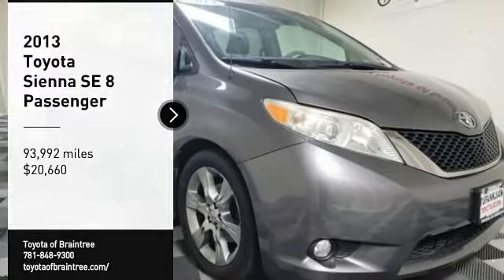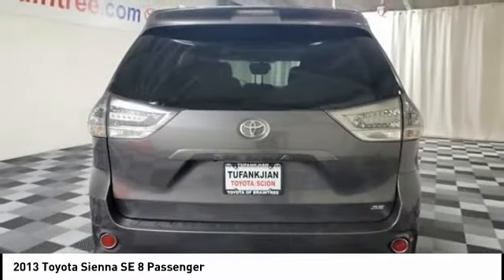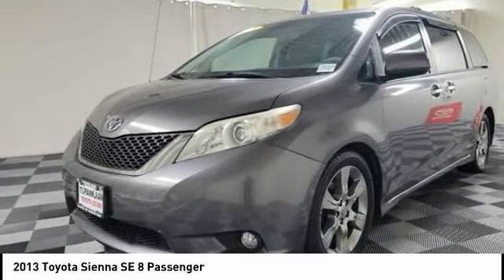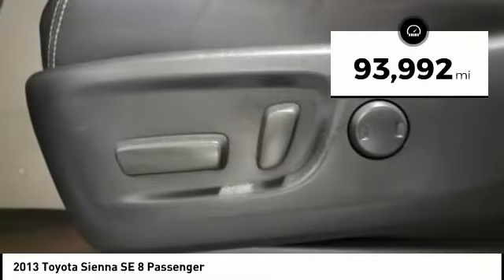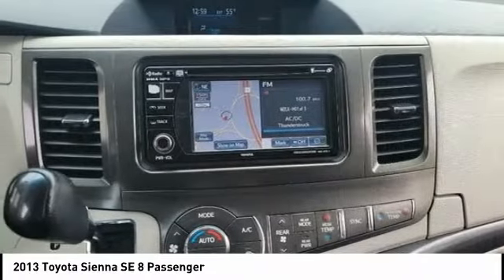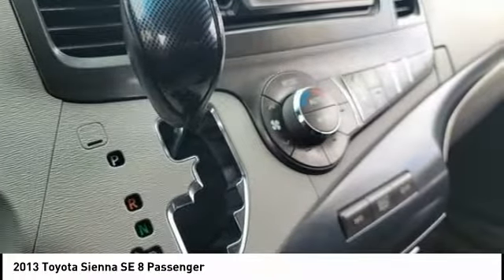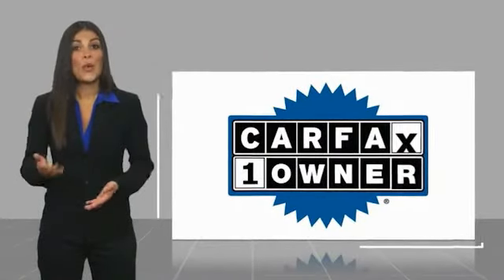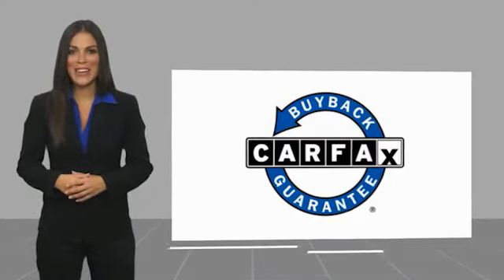2013 Toyota Sienna T45358A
2013 Toyota Sienna SE 8 Passenger

TOYOTA LETS GO PLACES, Blind Spot Monitor Lane Change Assist, Power Tilt/Slide Moonroof w/Sunshade, Radio: Display Navigation w/Entune. CARFAX One-Owner. Predawn Gray Mica 2013 Toyota Sienna SE 8 Passenger FWD 6-Speed Automatic Electronic with Overdrive 3.5L V6 SMPI DOHC  Odometer is 7944 miles below market average!   Awards:   * JD Power Dependability Study   * 2013 IIHS Top Safety Pick   * 2013 KBB.com 10 Best Used Family Cars Under $15,000   * 2013 KBB.com Best Resale Value Awards   * 2013 KBB.com Brand Image Awards Call us today to schedule your VIP test drive!